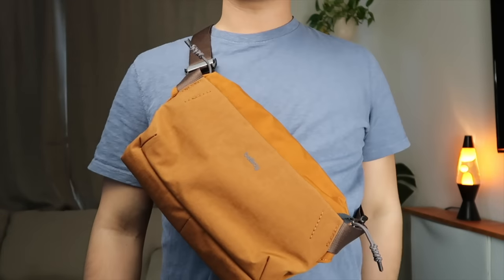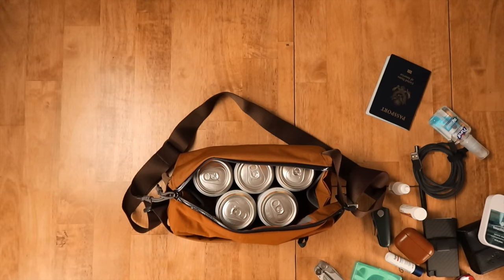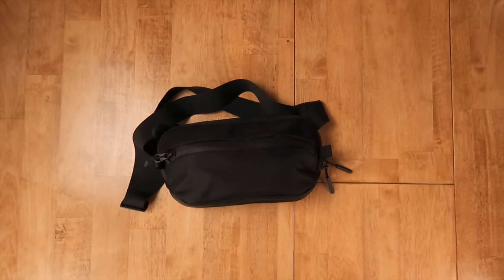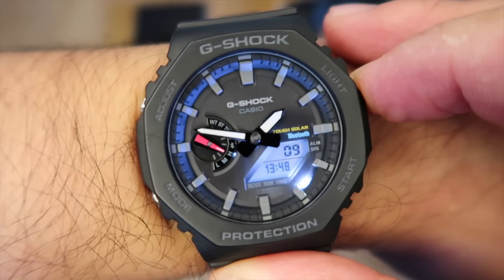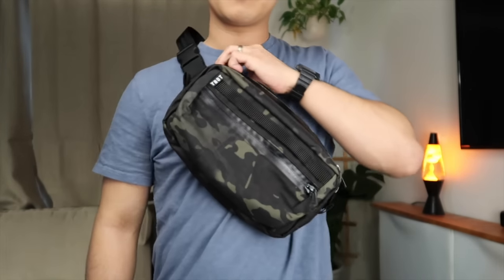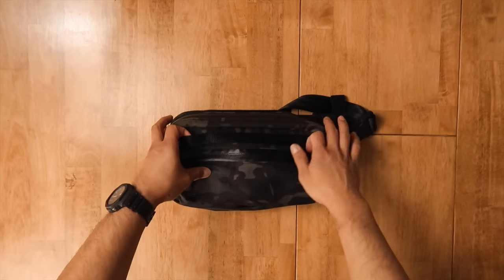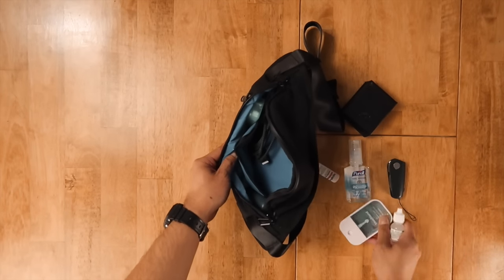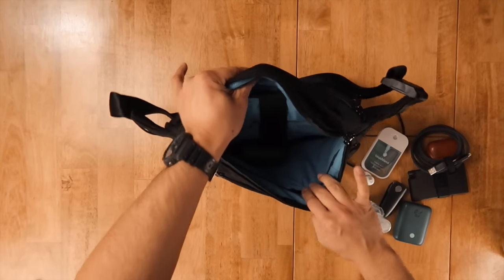5 Top Slings of 2022 Alpaka, YNOT, Tom Bihn, Aer, Bellroy , Black Ember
We’ve scoured the earth looking for worthy sling bags; here are our top choices for 2022. Sling bags assemble! YT: @gshockus

0:00 - 0:36 Intro
0:36 - 4:54 Bellroy Venture Sling
4:55 - 8:18 Black Ember Kompak
8:19 - 11:32 Aer Day Sling 3
11:33 - 12:40 G-SHOCK GAB2100-1A(SPONSOR)
12:41 - 16:37 Tom Bihn Le Petit Derriere
16:38 - 21:51 YNOT Switch
21:52 - 25:31 Alpaka Bravo Mini
25:32 - 29:39 Alpaka Bravo X V2
29:40 - 34:40 Alpaka Bravo Max
34:41 - 35:51 Closing Thoughts